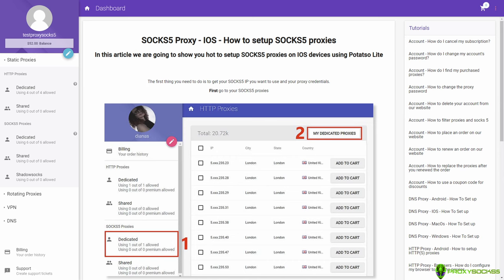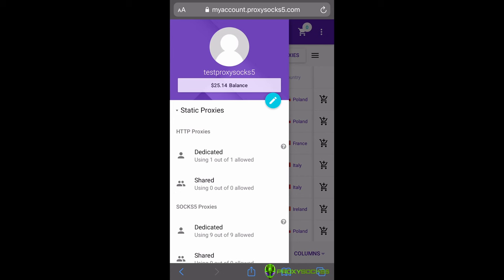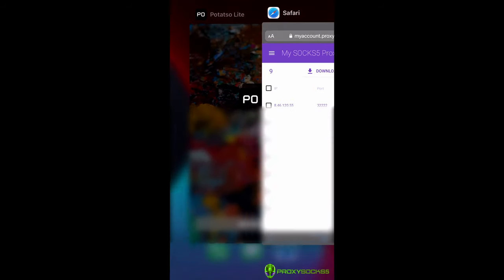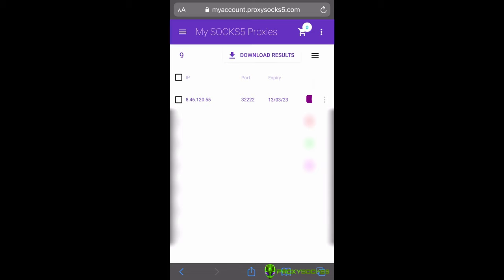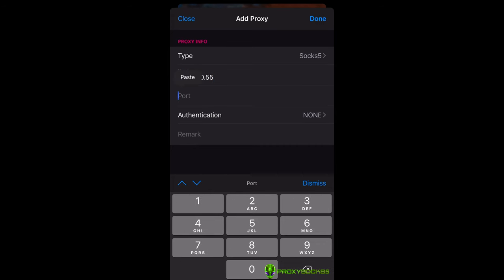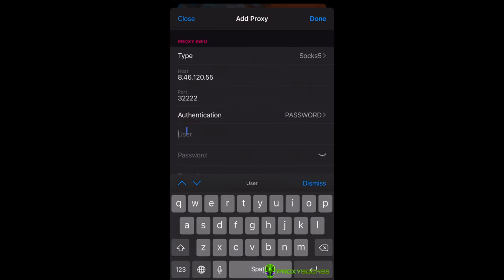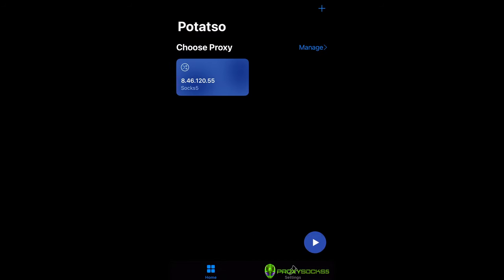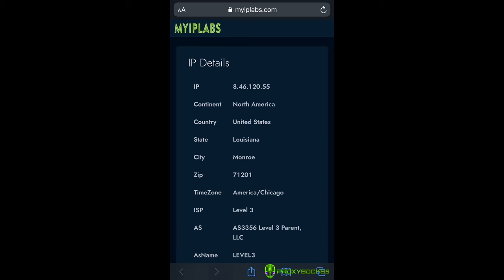SOCKS5 Proxies - IOS - How to set up | ProxySocks5.com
In this tutorial I will show you how to configure IOS devices to work with SOCKS5 proxies.
You can use Residential SOCKS5 or Data-center SOCKS5 proxies.